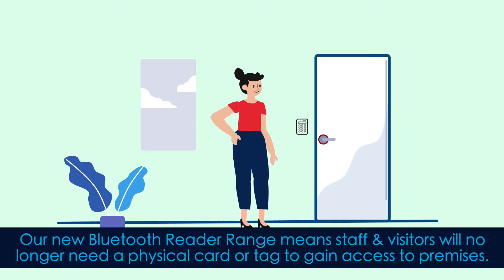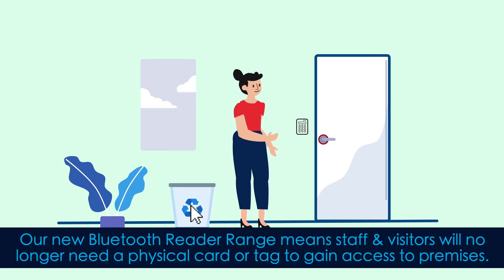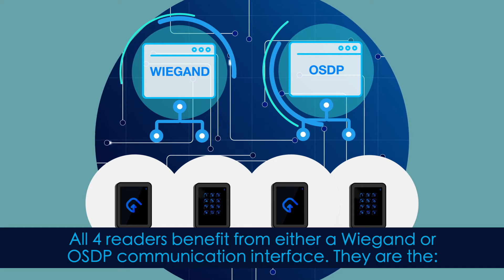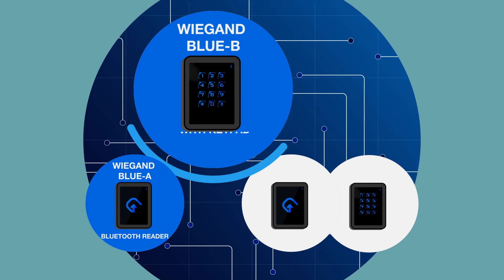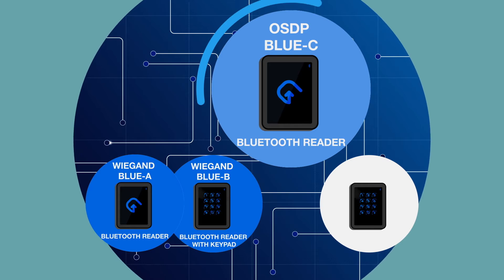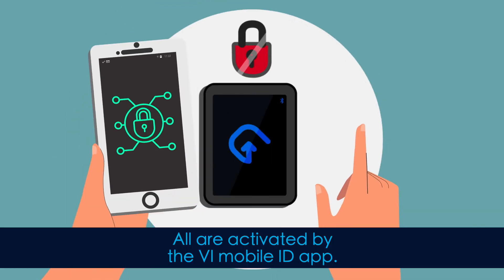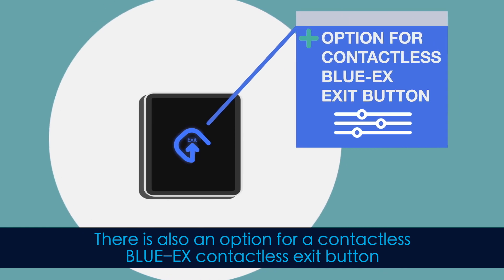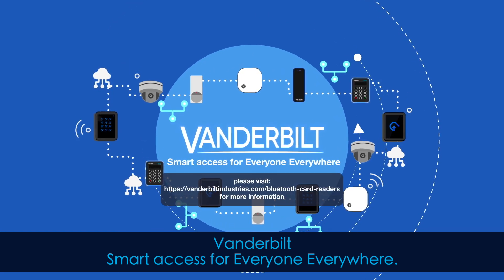Vanderbilt's new Bluetooth Readers Range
In the era of the smartphone, Bluetooth Low Energy (BLE) is transforming the future of access control. This removes the need for a physical card or tag and replaces it with a secure Bluetooth credential that communicates with the reader to grant or deny access.
Interested in learning more about Bluetooth Low Energy?